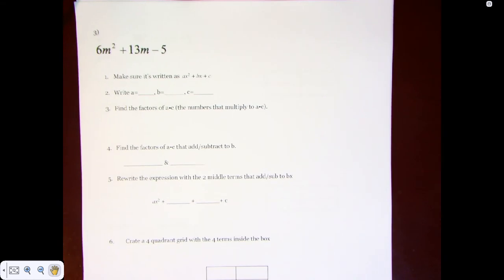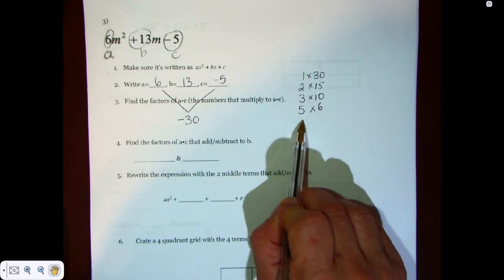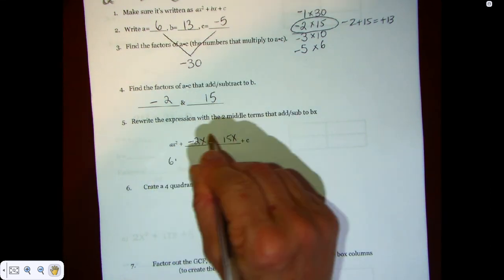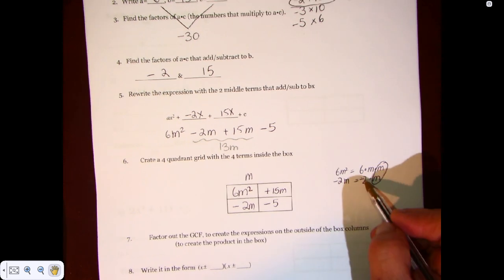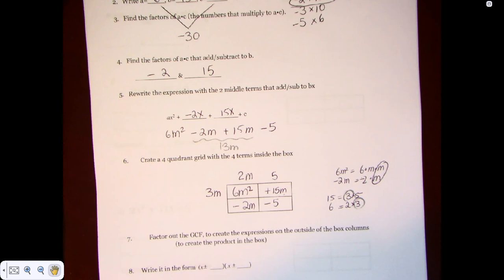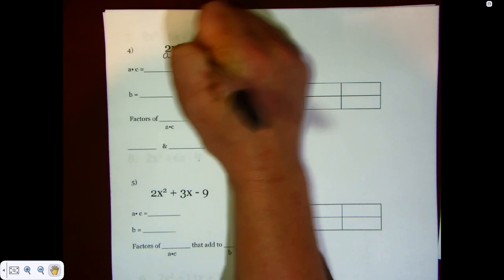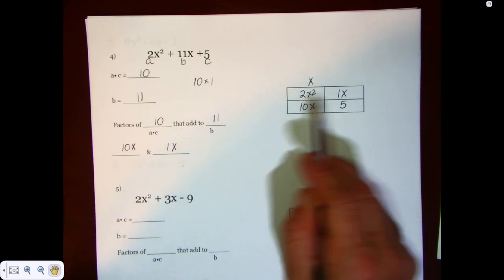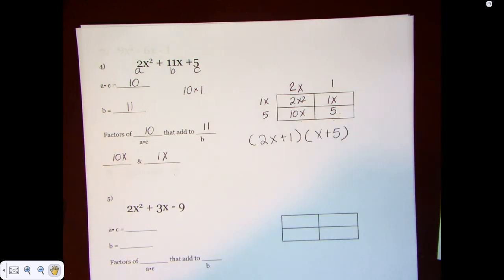Factoring when a is more than 1: questions 3 & 4